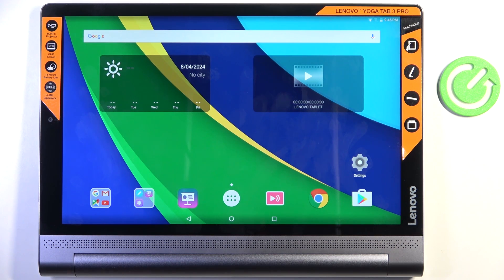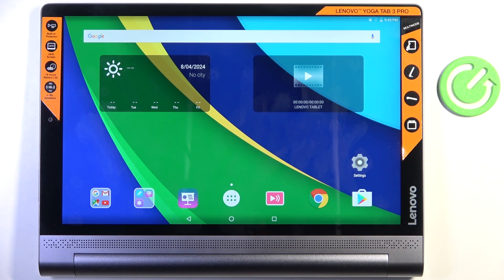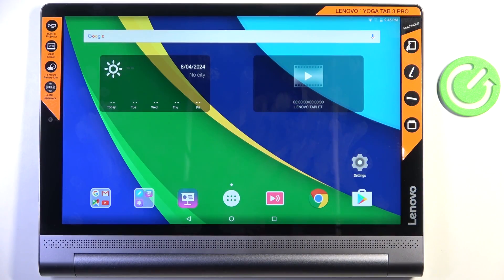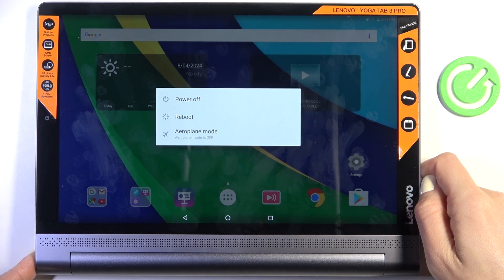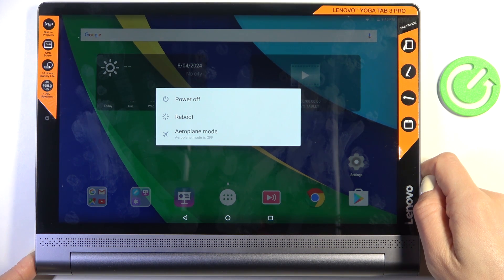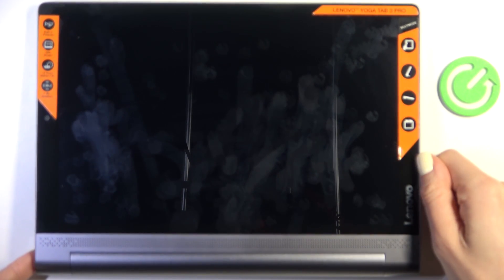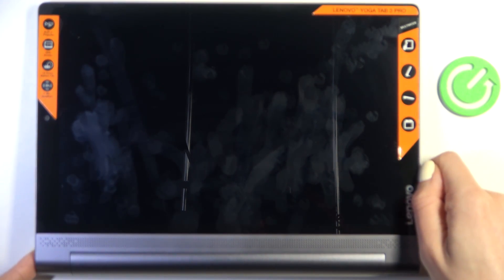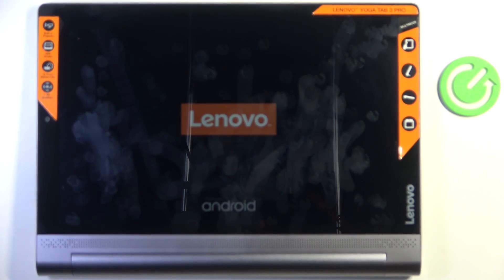How to Perform a Soft Reset on LENOVO YOGA Tab 3 Pro 10 - Quickly Reboot Your Device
A soft reset is a simple and effective way to refresh your LENOVO YOGA Tab 3 Pro 10 without losing data. This process can help resolve issues like a frozen screen, slow responsiveness, or apps that aren’t working properly. Follow this guide to safely perform a soft reset, ensuring that your tablet operates smoothly and efficiently.

How to perform a soft reset on LENOVO YOGA Tab 3 Pro 10? How to reboot LENOVO YOGA Tab 3 Pro 10? How to resolve minor glitches on LENOVO YOGA Tab 3 Pro 10 with a soft reset? How to refresh your LENOVO YOGA Tab 3 Pro 10 without losing data? How to quickly restart LENOVO YOGA Tab 3 Pro 10? How to fix app crashes on LENOVO YOGA Tab 3 Pro 10 with a reboot? How to clear system memory with a soft reset on LENOVO YOGA Tab 3 Pro 10?